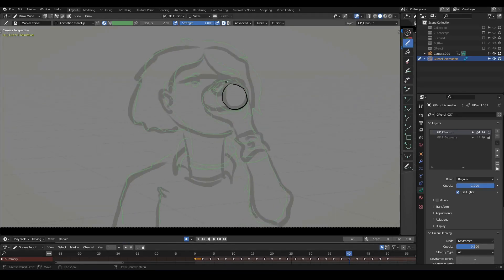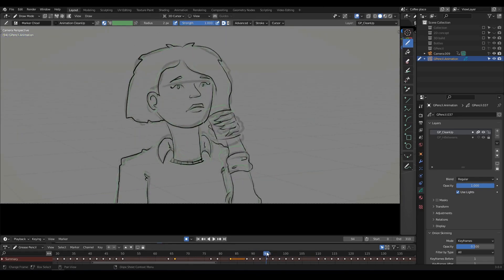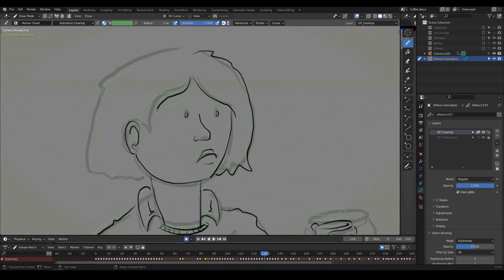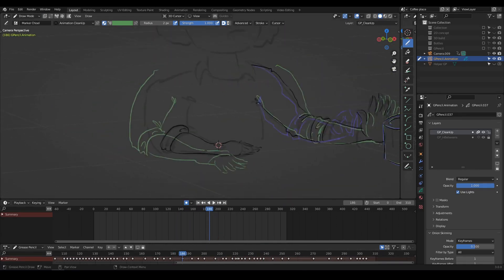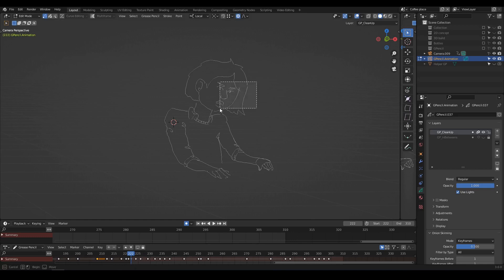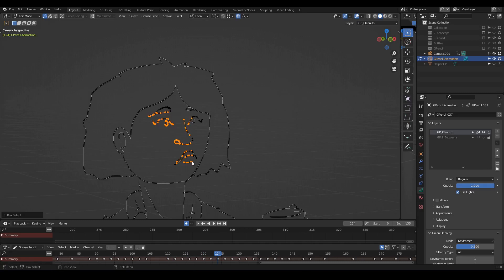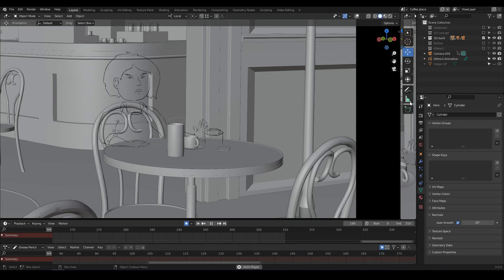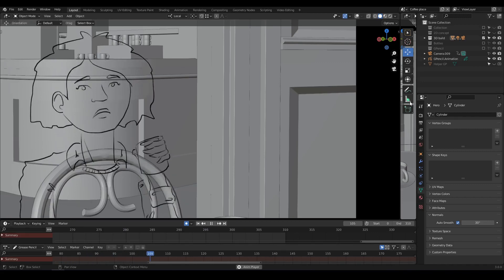The MUS Ep.1 Part 13 The end of the Clean-up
Hello Everyone,

The clean-ups taking a bit of time, this is just me finishing them up.
Most of it is sped up, let me know if you like it this way or maybe with a realtime section instead.

Hope you like it and that it also inspires you to keep on going when facing a challenge in your own project.